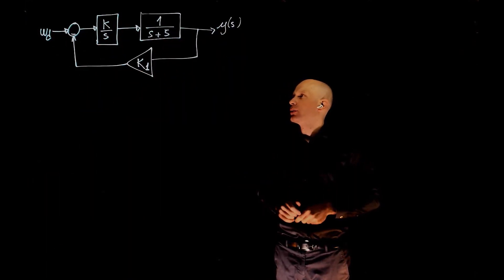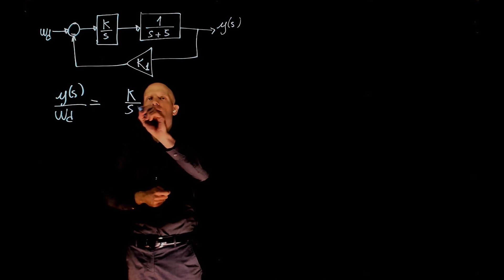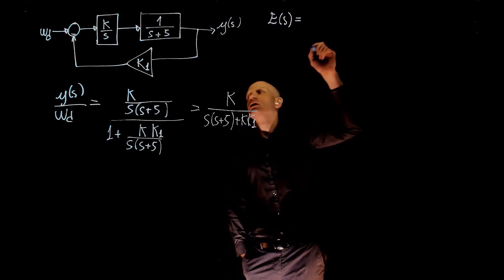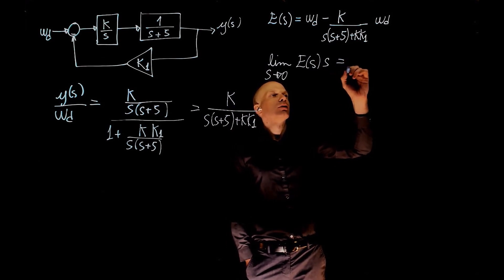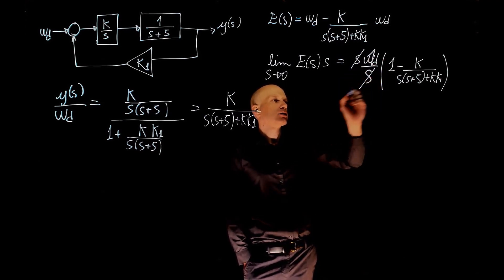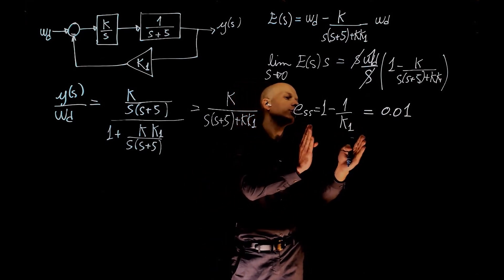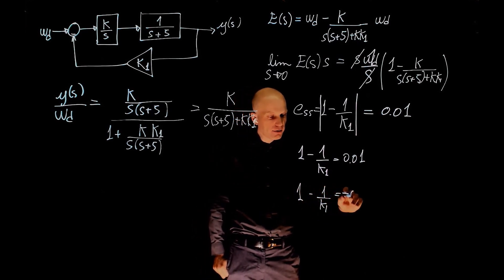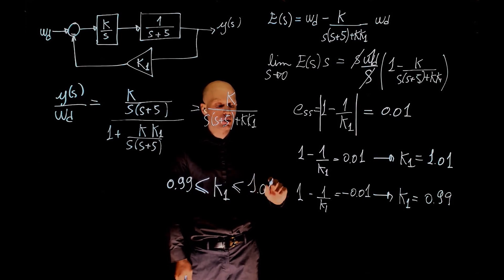L7E34 Control Systems, Lecture 7, exercise 34. Steady-state error practice exercise.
MECE 3350 Control Systems, Lecture 7, exercise 34. Steady-state error practice exercise.